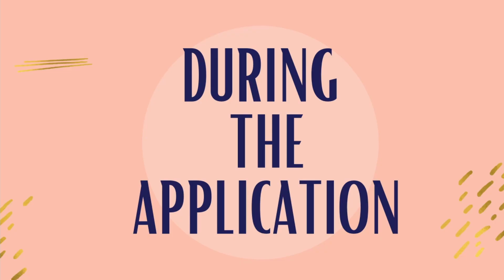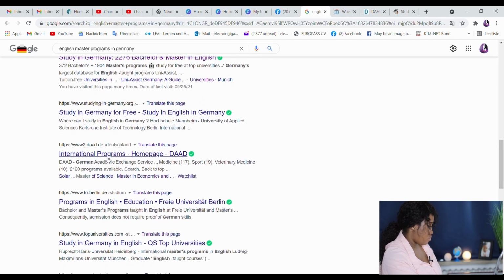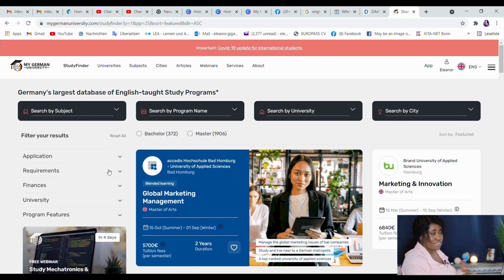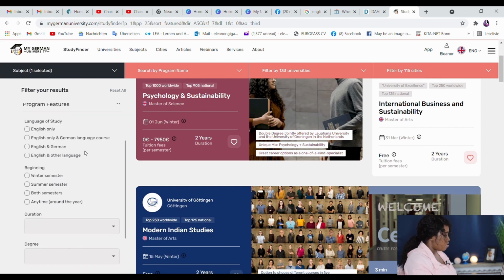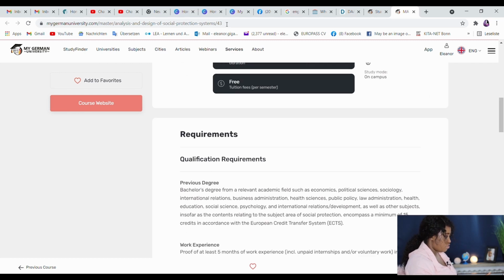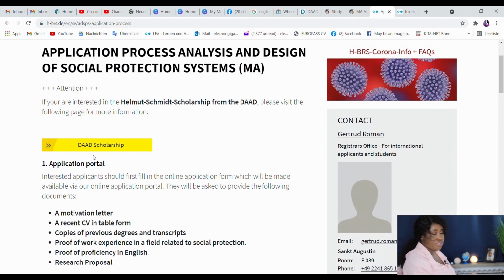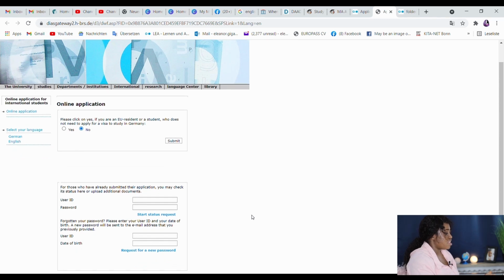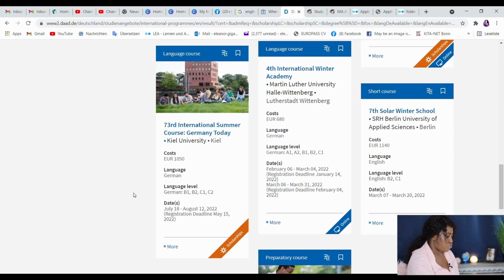Complete step by step application process for a study program in Germany/How to apply for a program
This video takes you through the step by step process of applying for an english a study program in Germany.  If you want to know how to apply for a study program in Germany this video is for you.

Also find some good websites below where you can apply for study programs based on your preferences:

This video is divided into 3 parts:
Intro: 00:00 - 01:22

1. Before Applying  (01:23 - 04:53)
2. During the application (04:54 - 15:22)
3. After the application (15:23 - 17:59)
4. Outro (18:00 - 18:14)